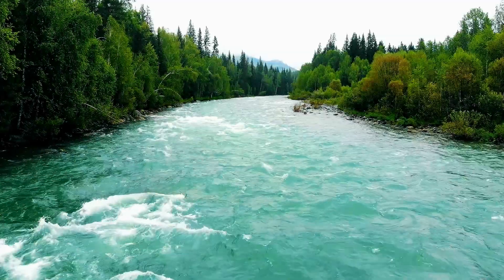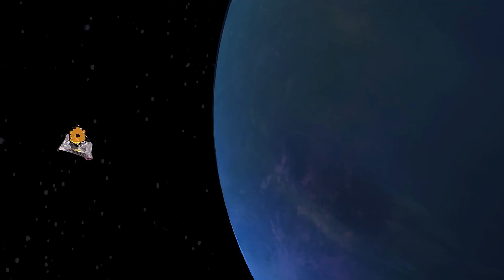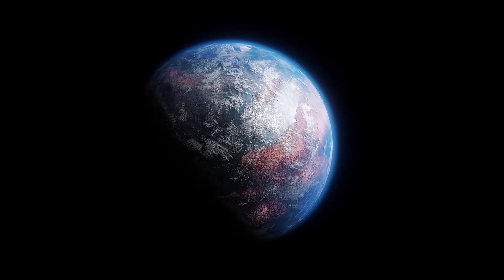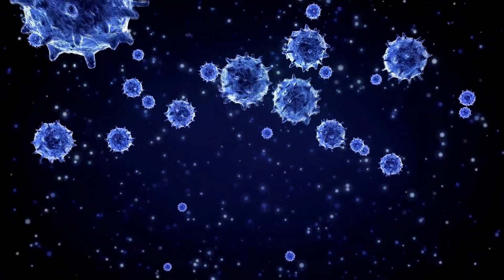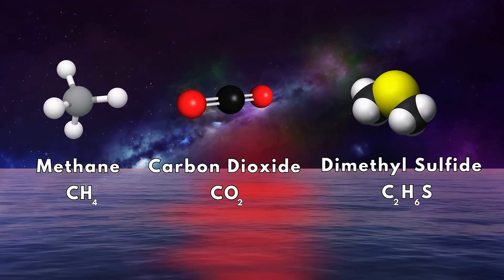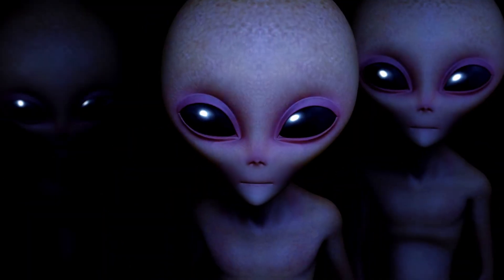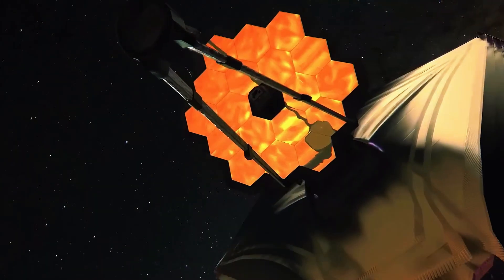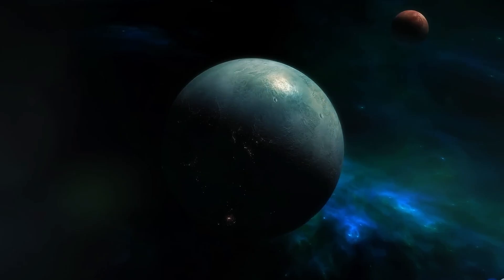Scientists Just Found Water on a Distant Exoplanet — Could This Be Another Earth?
In one of the most exciting discoveries of the year, astronomers have detected water vapor in the atmosphere of a distant exoplanet located in the habitable zone of its star. This finding raises big questions: Could this planet support life? Is it Earth-like, or something entirely new?
In this video, we explore how this discovery was made, what makes this exoplanet special, and what it means for the future of searching for life beyond our solar system. A second Earth might not be science fiction anymore.